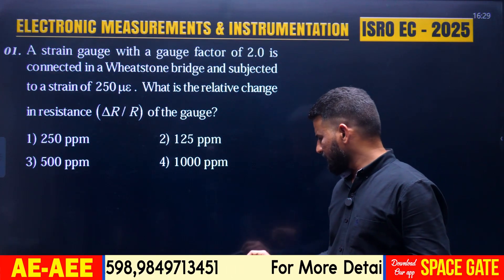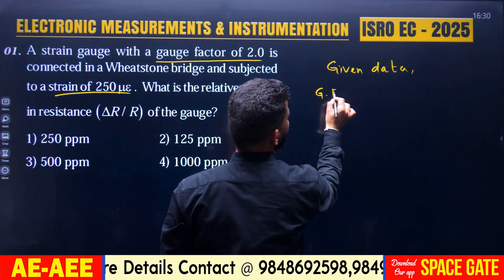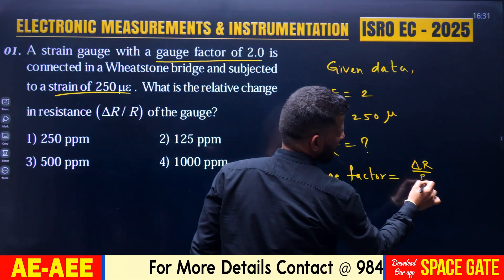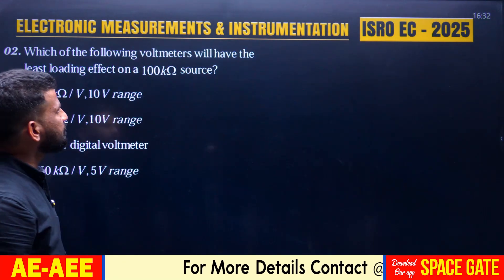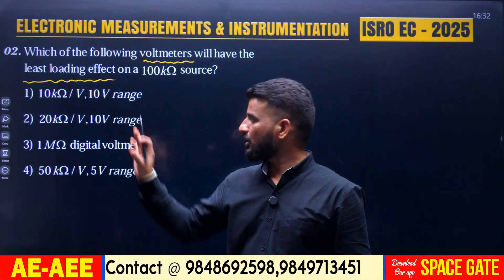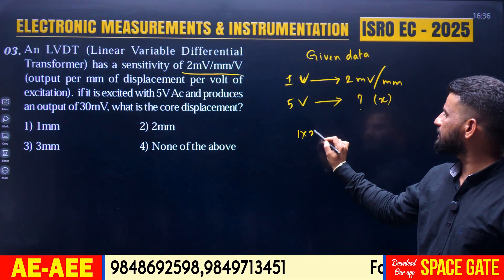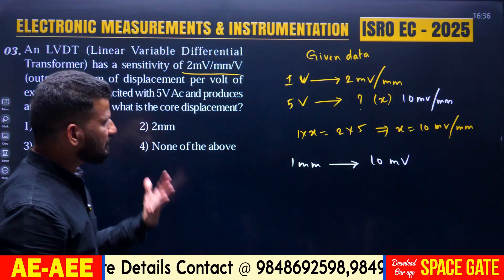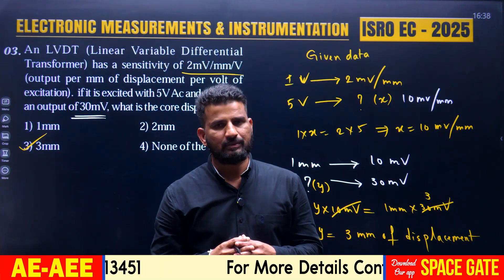ISRO-2025(ECE)Electronic Measurements & Instrumentation Exam Questions|SAIMEDHA KOTI